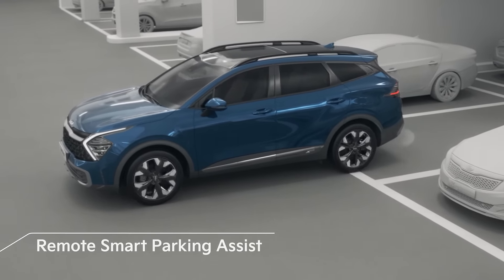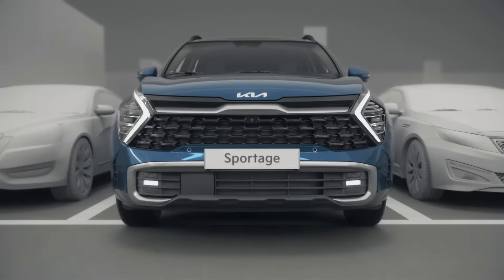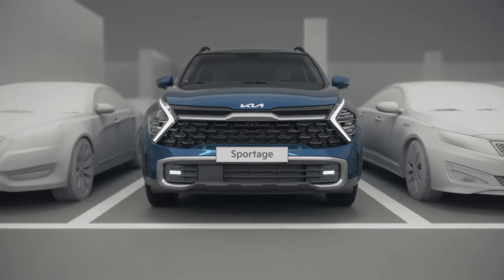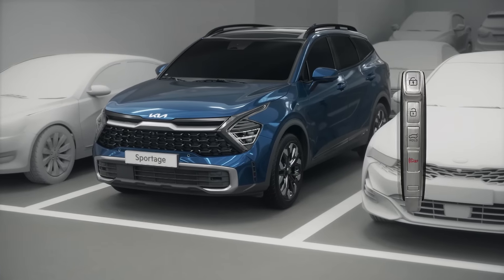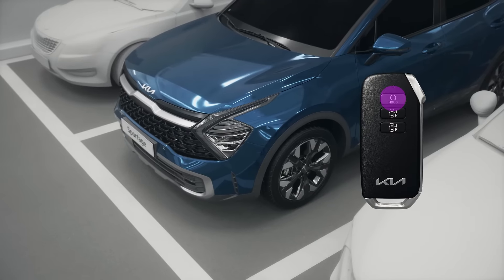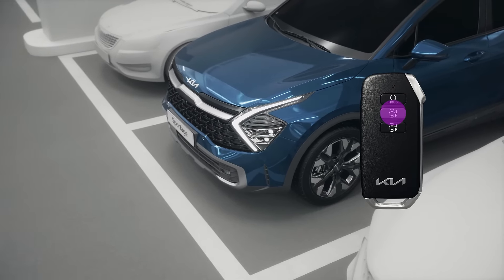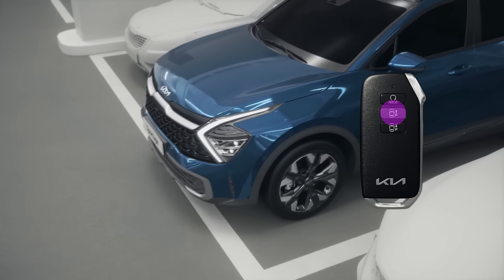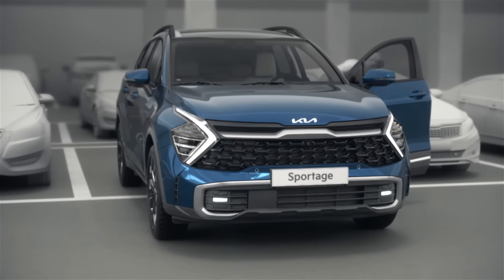Kia Sportage Parking Convenience | Know Your Kia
Never stress about parking again with the Kia Sportage Parking Convenience system.

Experience parking made simple thanks to the Kia Sportage Parking Convenience system. This 5-seat family car is installed with Kia's exciting self parking function, Remote Smart Parking Assist. Using your car key as a remote, Kia's remote parking feature enables you to safely manoeuvre your car forwards and backwards, without even being in the vehicle. Park perfectly every time with Remote Smart Park Assist in the Kia Sportage.

Chapters:
00:10 What does Remote Smart Parking Assist do?
00:20 How to Use Remote Smart Parking Assist?

At Kia, we understand the ongoing demands of modern life and strive to make sure that driving isn't one of them. With pioneering innovation, we provide a holistic and seamless driving experience. This is embodied in the Kia Sportage. With modern smart driving and parking technology, you can enjoy a driving experience of tomorrow with the Kia Sportage.

• Never stress about parking again, with the Kia Sportage Parking Convenience and discover more about what the Kia Sportage can offer you